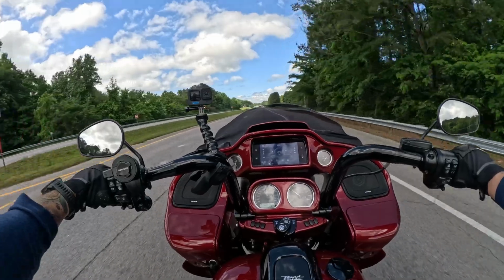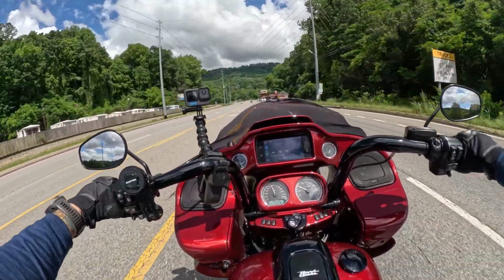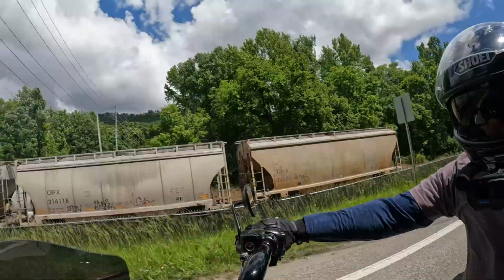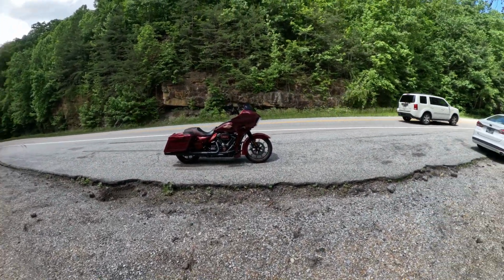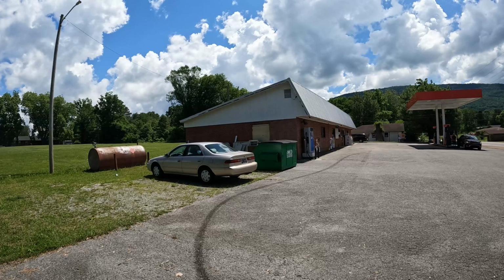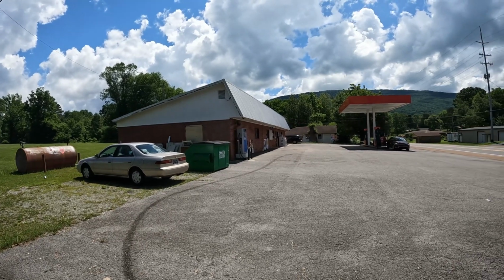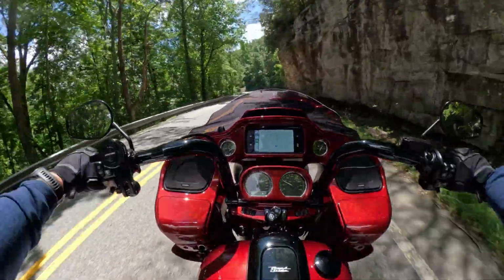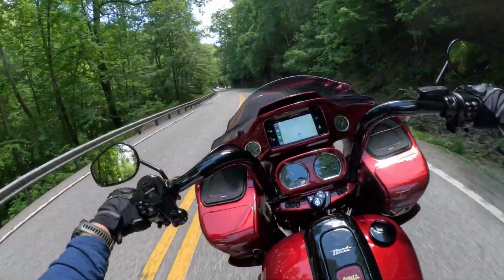Solo Day Trip on my Harley: An Underrated Backroad Gem!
Have you ever ridden your Harley Davidson motorcycle to Suck Creek, Tennessee? There are many beautiful twists and turns along the way. Let's ride!

⏱️TIMESTAMPS⏱️
0:00 - Intro
0:37 - On the way
1:50 - Directions to Suck Creek
3:50 - See the sights
6:43 - History of Suck Creek

My Motorcycles
2023 Harley Davidson Road Glide Special 120th Anniversary
2022 Harley Davidson Low Rider ST